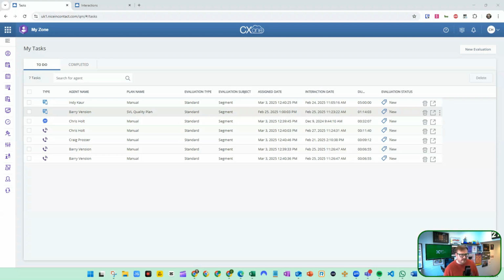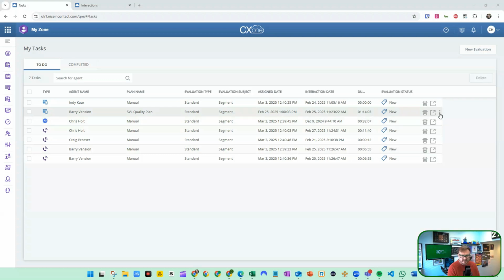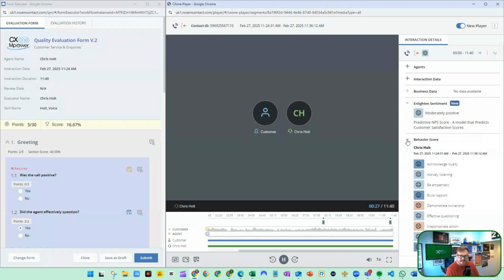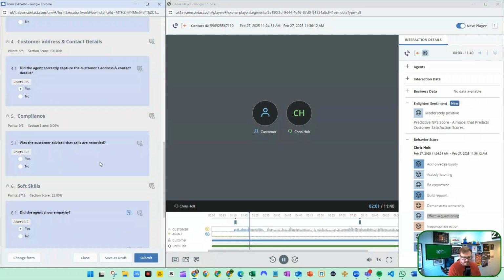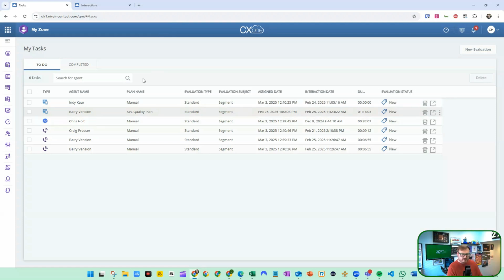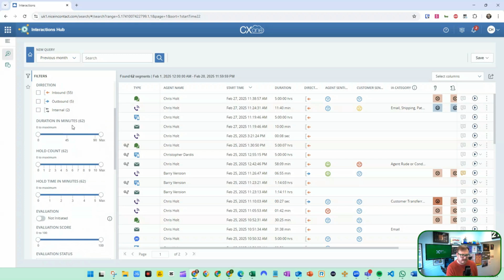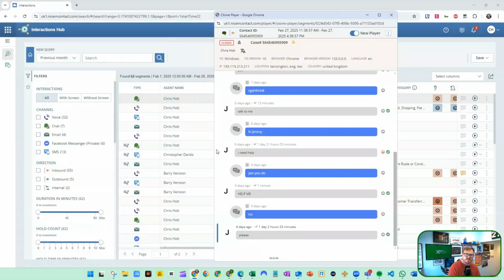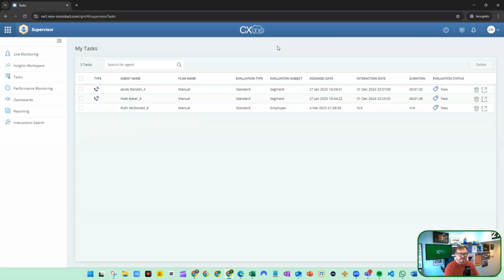CXone Mpower Quality Management for Evaluators - A Piece of CX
The Workforce Engagement Management suite on @NICE-Systems cxone Mpower is vast. One of the options available to your contact centre is Quality Management.

In this demo video we take a look at what life looks like for Evaluators within CXone Mpower Quality Management.

If you aren't seeing two windows load for the evaluation & interaction, check your browser Pop Up Blocker settings.

For more information about Holt CX Consultancy & the services offered, please head

00:00 Introduction
03:00 Starting an Evaluation
06:40 Completed Evaluations Tab
08:07 Evaluating from Interactions Hub
10:10 Evaluating from CXone Supervisor

Follow Holt CX Consultancy to learn more on:
CXone demonstrations
Agent training
CXone optimization
Podcast host
CXone training